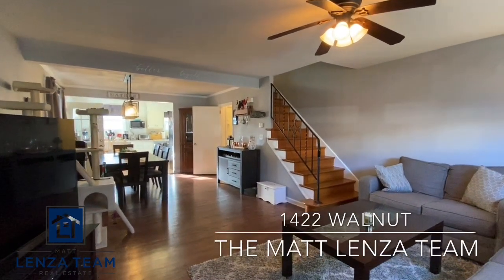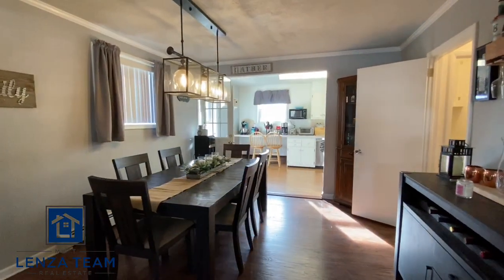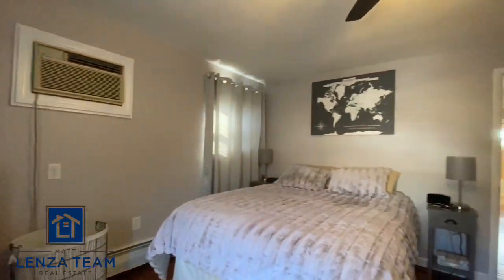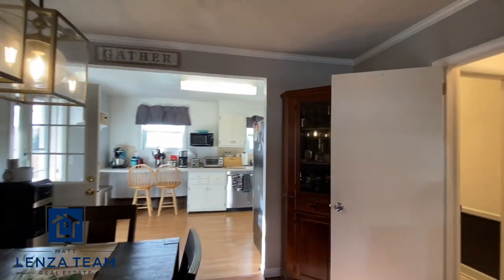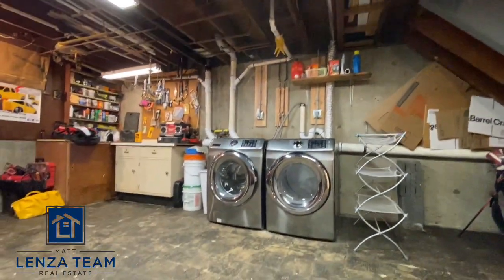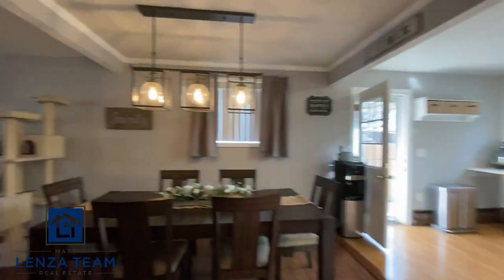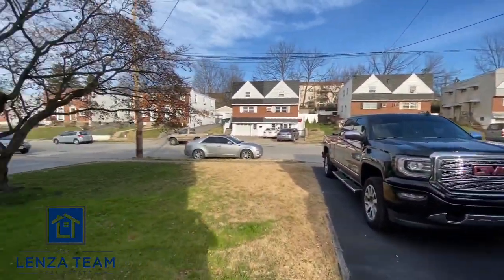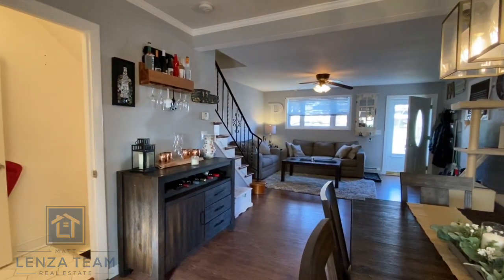Lenza Team - 1422 Walnut Norristown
Updated, move in ready home!!  Lenzateam real estate.